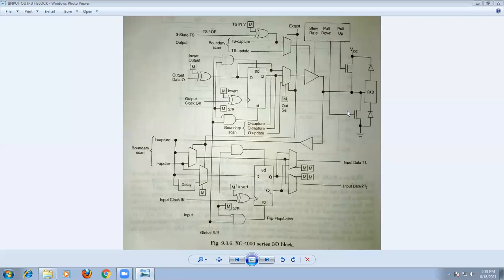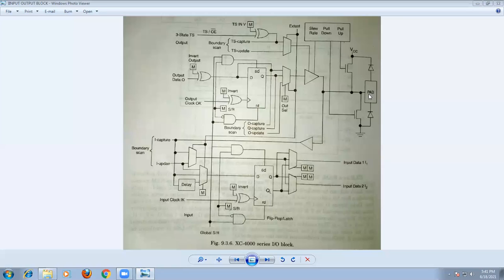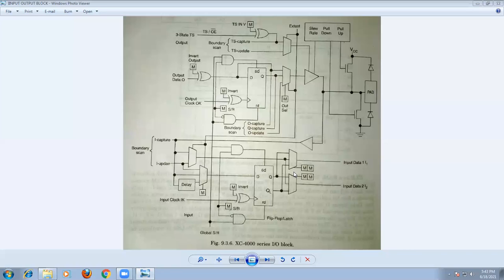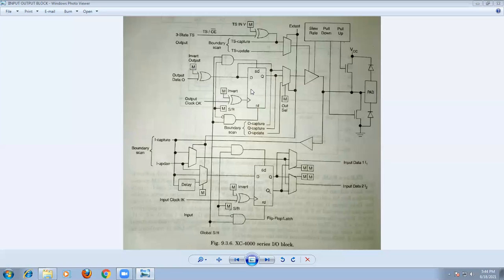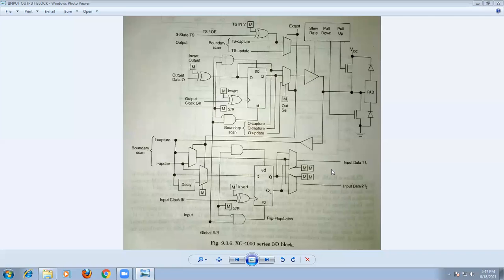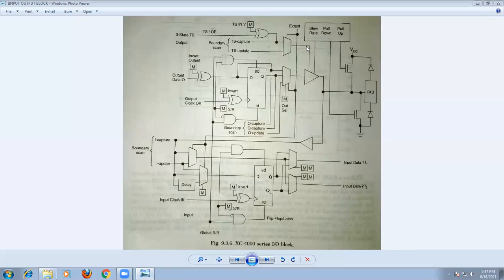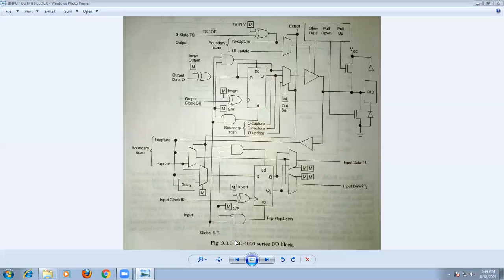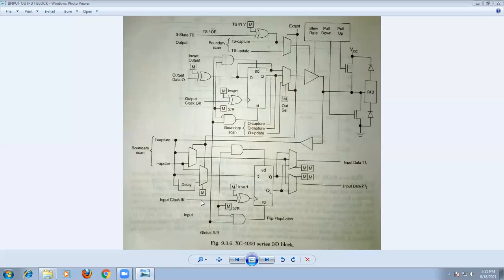JNTUK R16 III ECE II SEM VLSI DESIGN UNIT 5 XC4000 series FPGA 2 BY HRR 21 06 2021